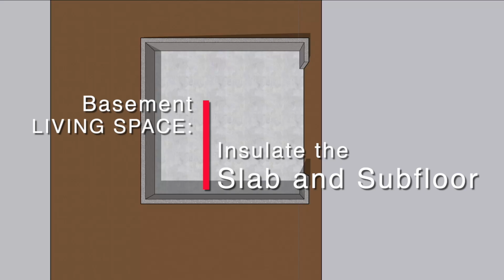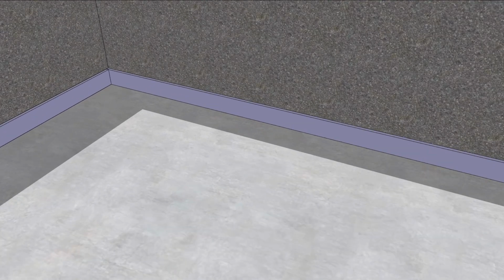Insulating A Basement Slab For A Warm Subfloor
Pressure-treated sleepers and Expanded polystyrene foam insulation (XPS) isolate the subfloor from the slab

This animation shows how to insulate a basement slab to thermally isolate it from the subfloor, helping to create a comfortable living space

Video transcript:
A basement is a cheap place to find living space because it is already built. But the slab and concrete walls are always going to tend toward cool, so before laying down a subfloor, create a thermal break.

So ,the first step is to insulate the edges along the walls, so that the floor is isolated.

Pressure-treated sleepers provide backing for subfloor

Lay down a pressure-treated 2x4 sleeper. You could rip it in. Half if you want to use 2x2s, too.

Lay more of them every 16 or 24 inches on center. This drawing is 16, but wood is free in animation land.

Add a strip of expanded polystyrene insulation between the first two sleepers and then fill in between the rest of the sleepers.

If you live in a reasonably warm climate, that’s all you need to do before screwing down some subfloor.

Double the insulation layers for cold climates

If you live in a chilly climate, add another layer of sleepers perpendicular to the first and more XPS insulation between them.

It should be obvious that the insulation is the same thickness as the sleepers, but if it is not, it is.

Now you can lay down that subfloor and walk around on it, because any way you look at it, this is a warm floor.